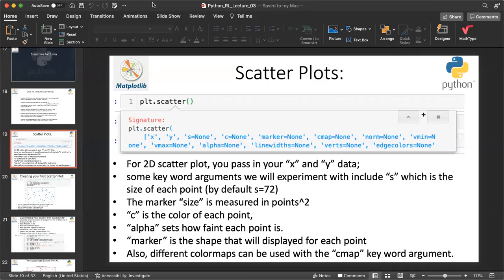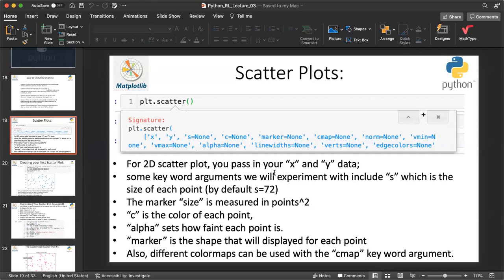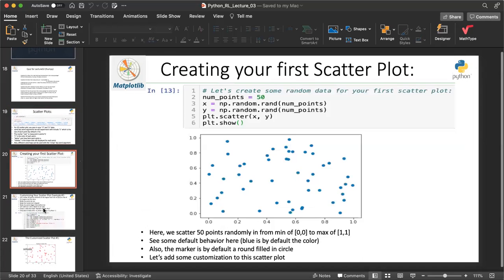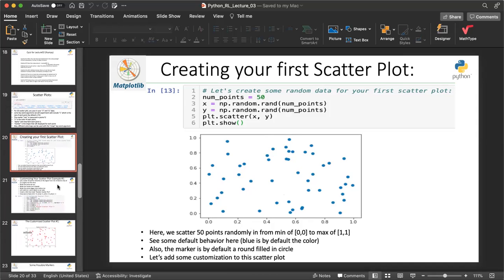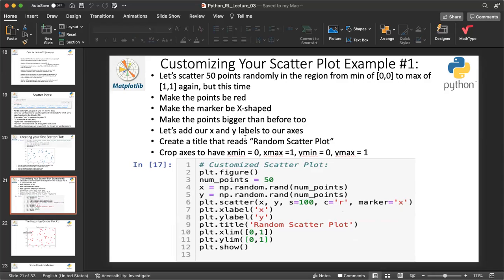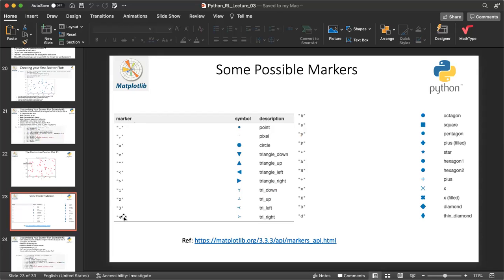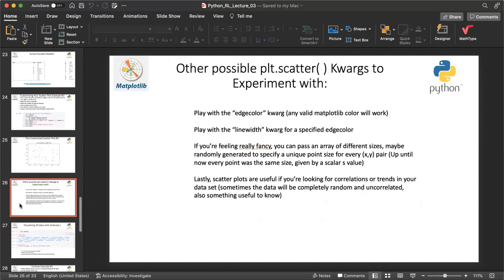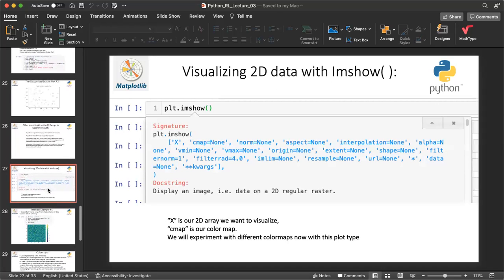Matplotlib Course Part 3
Detailed video on Scatter plots in Python.